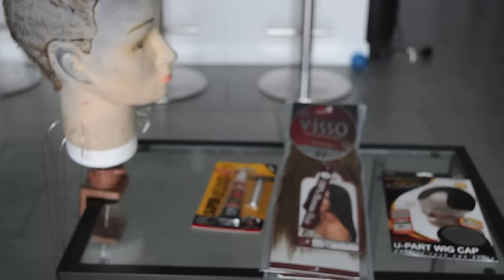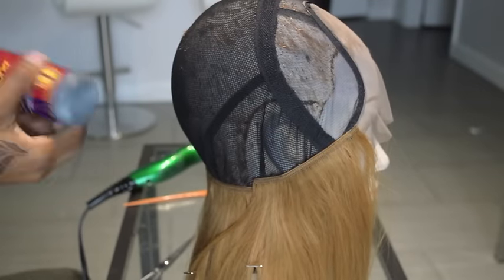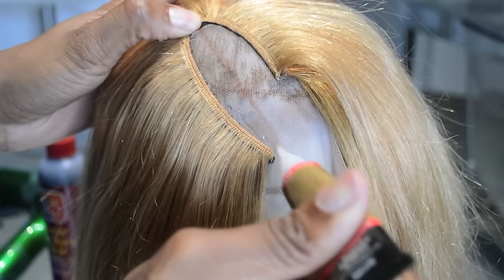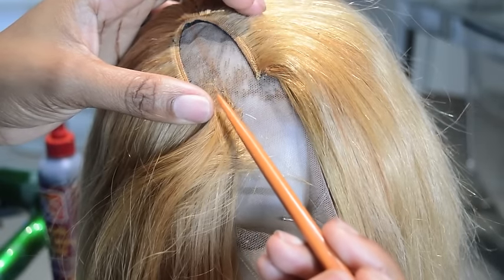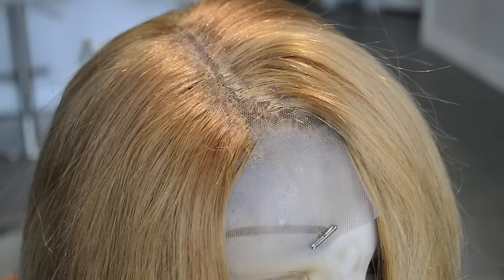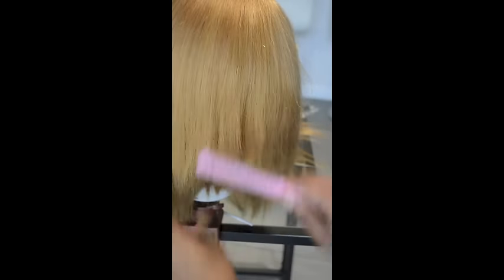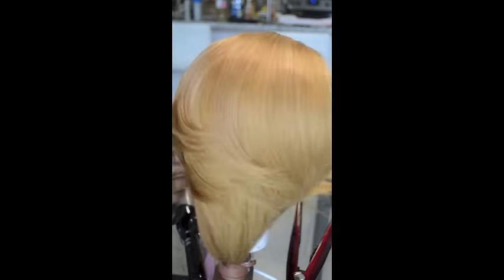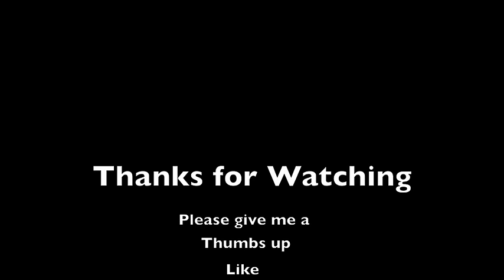DIY: Illusion Part Quick weave Wig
So this is my First time ever doing an Illusion Part Wig. I have never seen this being done as a wig. So i decided to try it out.
PUBLIC SERVICE ANNOUNCEMENT!!! I don't careeeeee how you feel about my music! either watch on mute or don't watch it at all! thank u😘